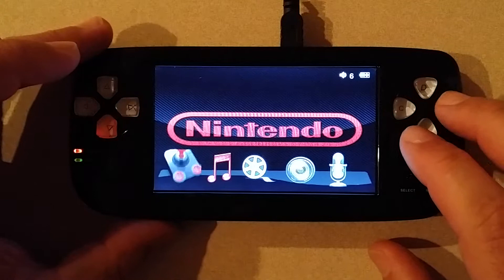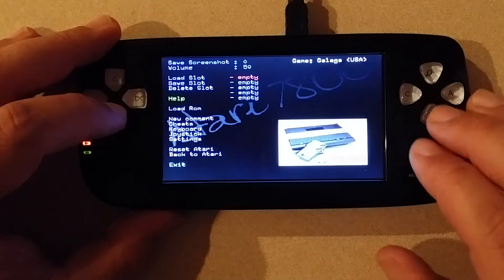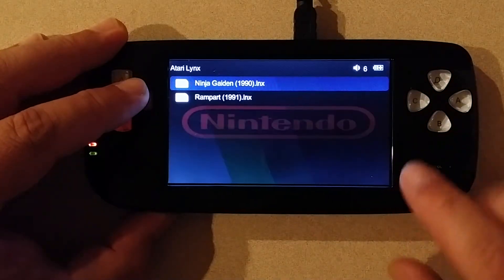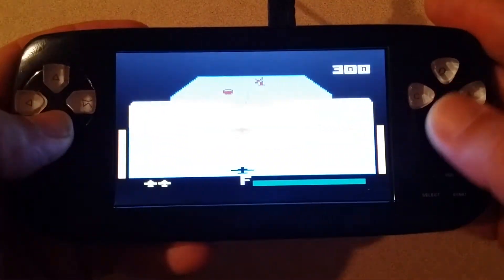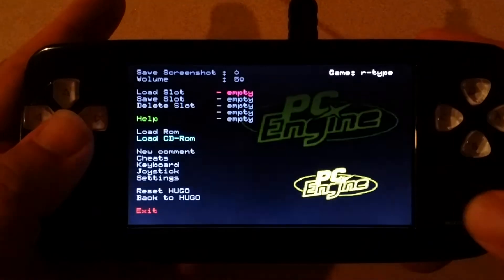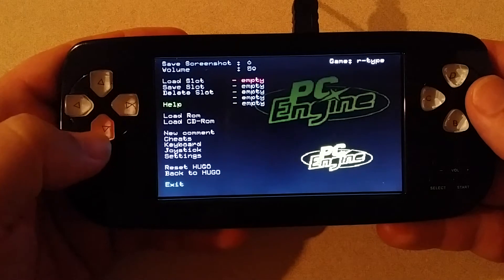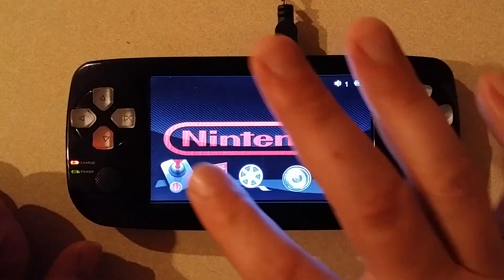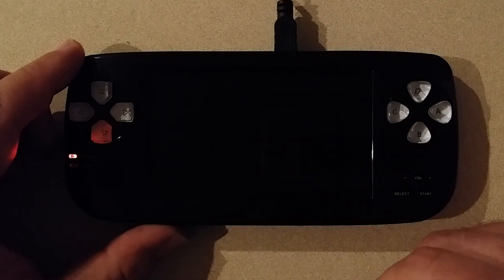Customized PAP Menu Update #2 (more emulators added)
This is week 2 of my updates to the PAP K3 Plus Menu. Ive added several new emulators to the lineup and optimized them to fit the PAP's native resolution.